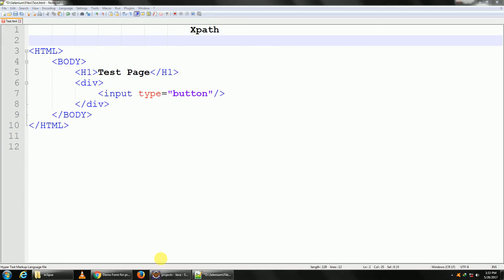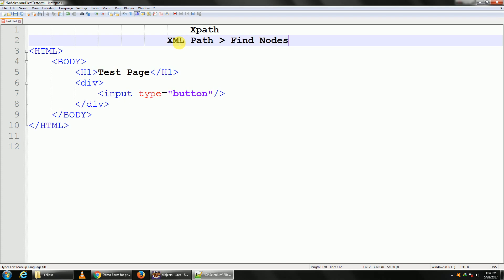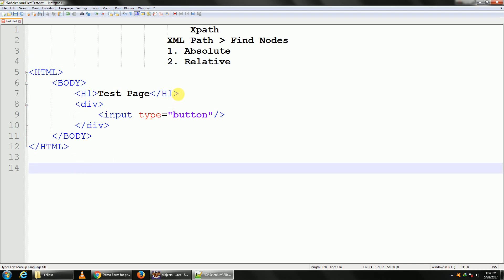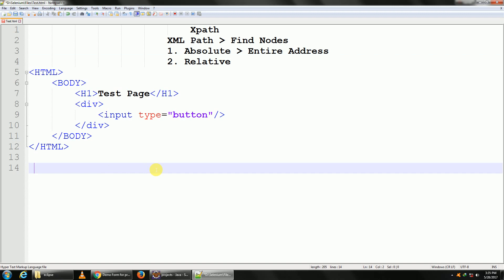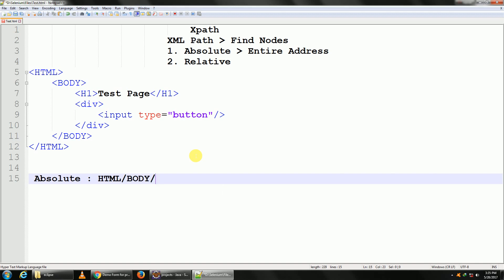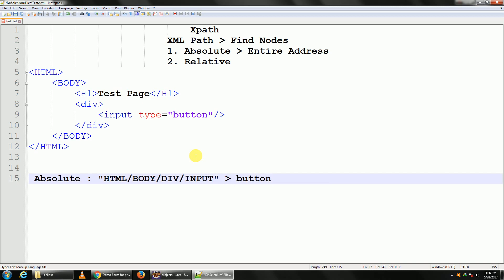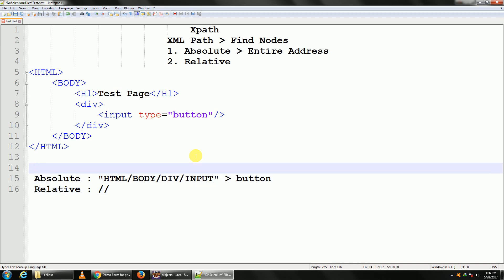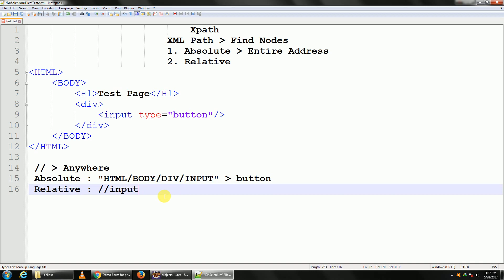Xpath Basic | Absolute Xpath - Selenium WebDriver Tutorial 8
eg:

Absolute : HTML/BODY/DIV/INPUT
 Relative : //input